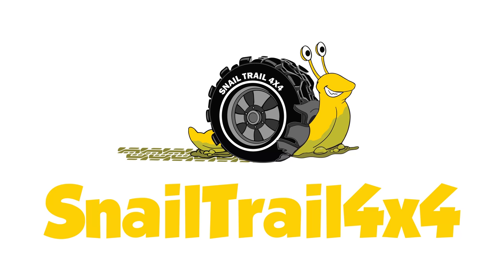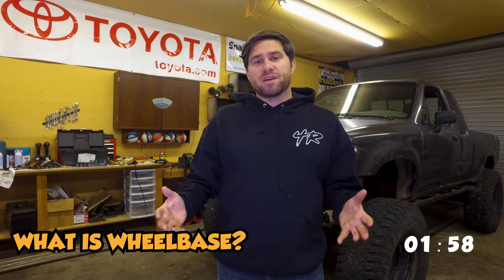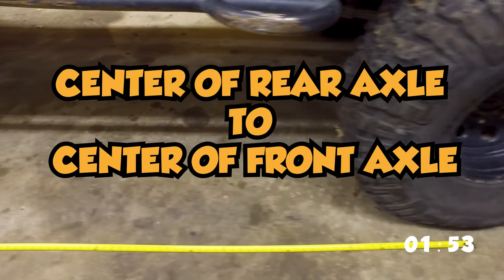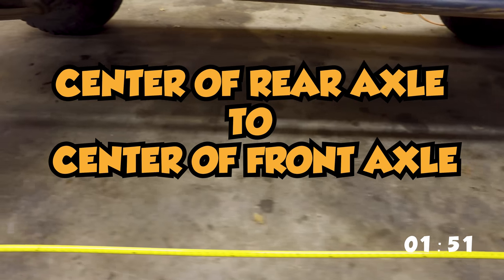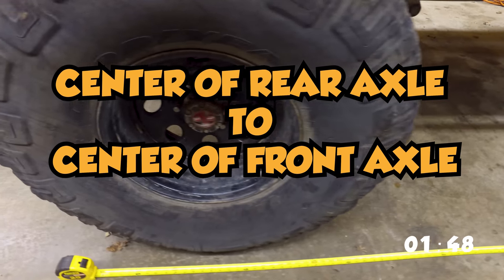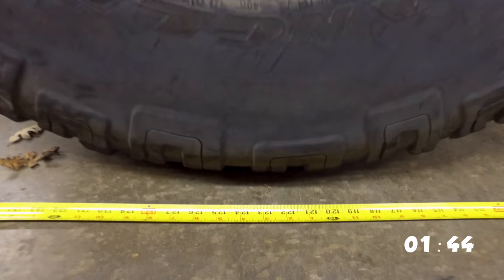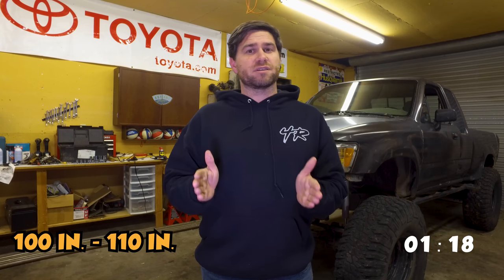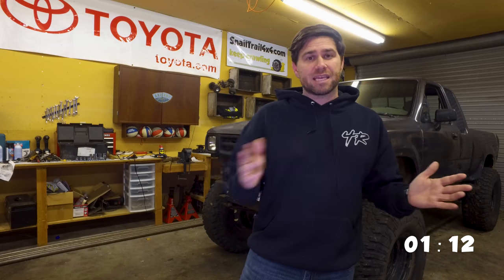What is the best Wheelbase for your Toyota off road rig?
How do you figure out what your wheelbase is for your Toyota off road rig? Its easy, measure the distance between your front and rear axles. That number will be your wheelbase. Your wheelbase is important because it will help you terming the types of obstetrical you will be able to conquer. Having a short wheelbase will let you climb over sharp obstetrical. Where as having a long wheelbase will let you climb tall, long obstetrical with out having a fear of rolling over.

-- keep crawling --